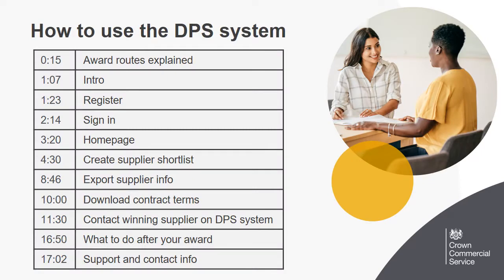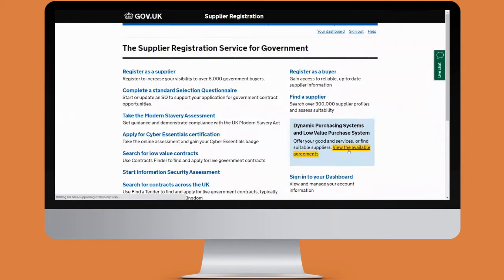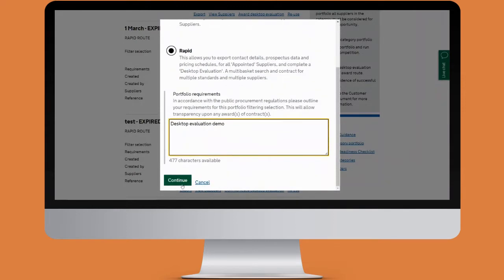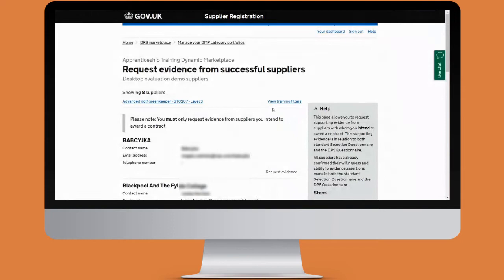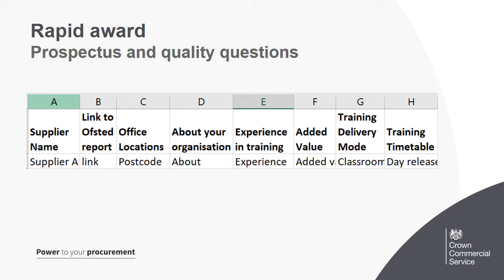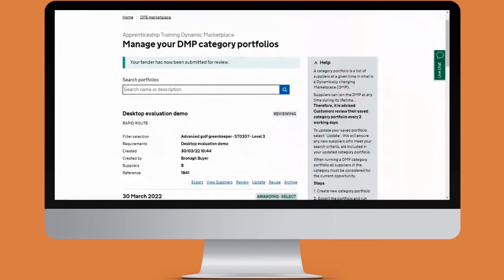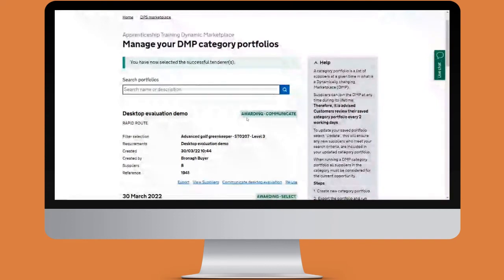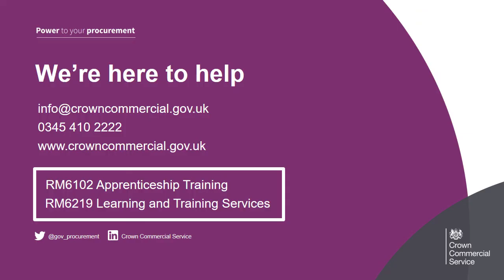How to run your procurement for Apprenticeship Training / Learning and Training Services